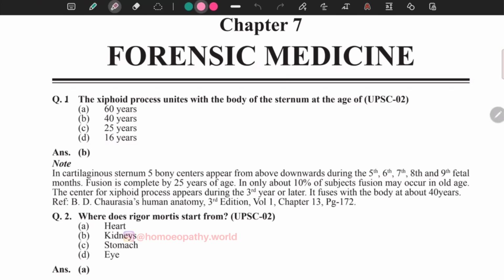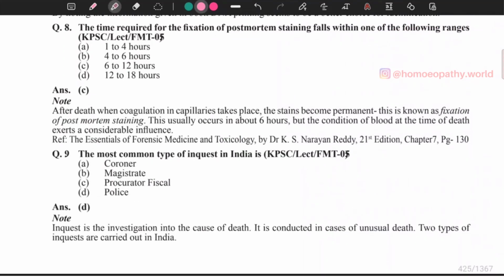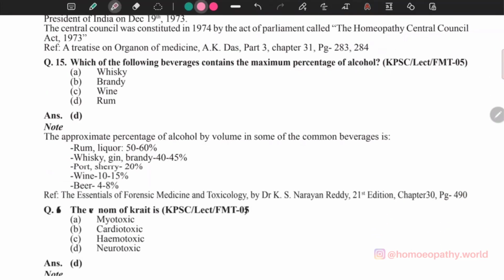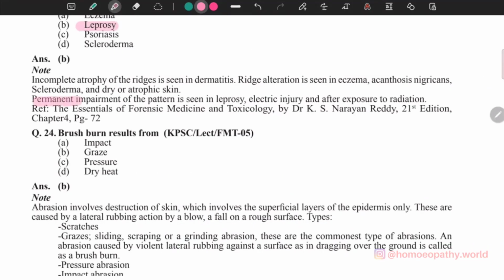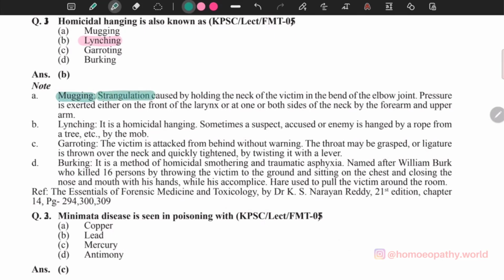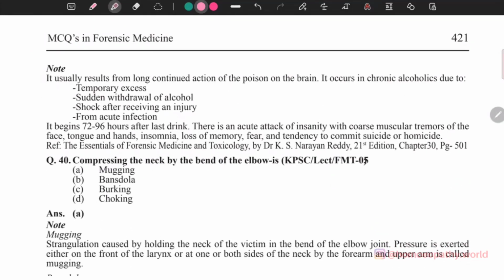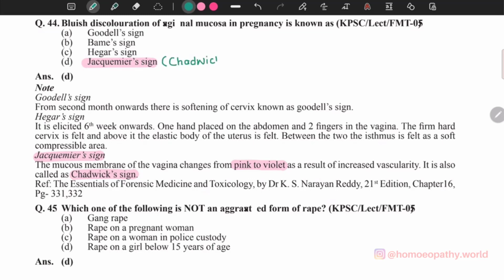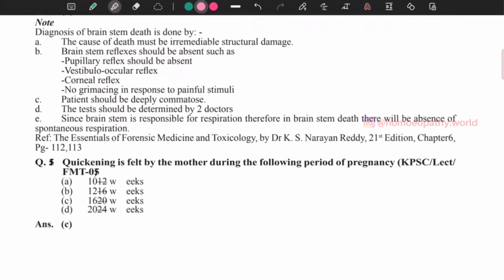FMT MCQs | PART 1 | NEET PG | JIPMER | AIIMS | PREPLADDER